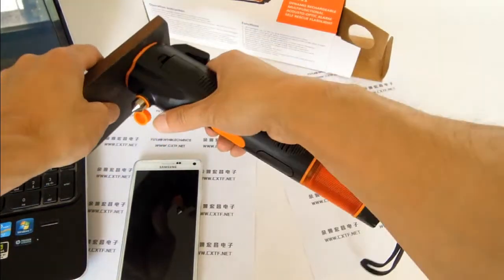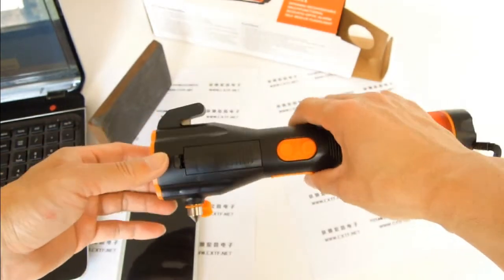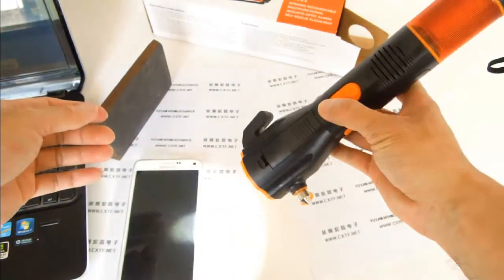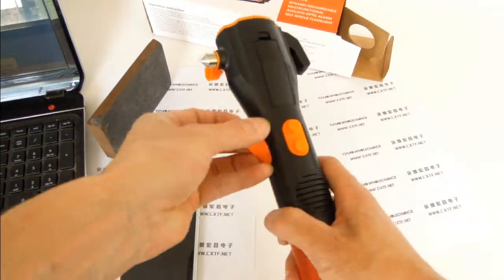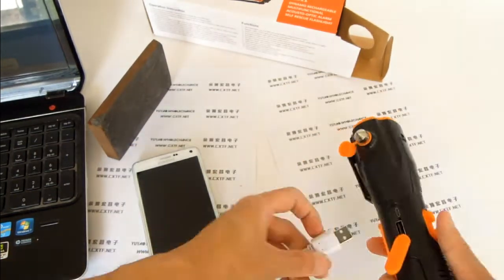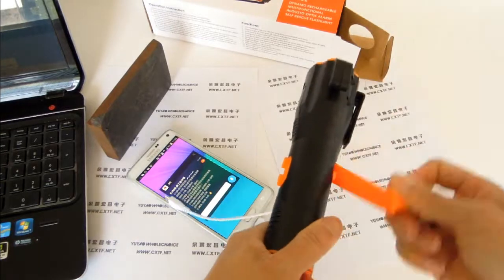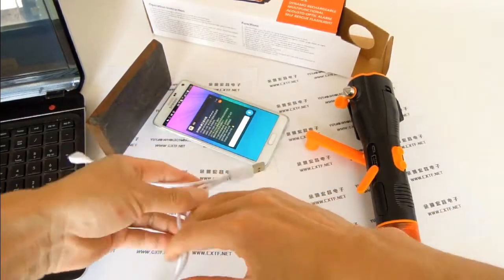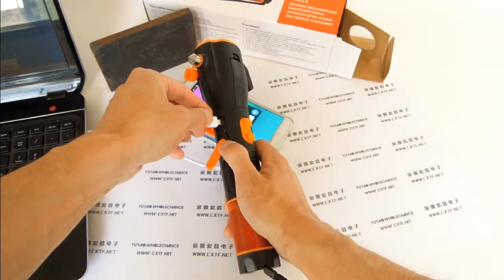Dyanmo Rechargeable Multifunctional Emergency Hammer Acousto-optic Alarm Flashlight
Item No. TL911
1 1pc 1W LED flashlight with focus lens provide strong light over 50m
2 4pcs 3528mm SMD LED beacon light alerts others in dark when in trouble
3 Siren sound alarm provides endangred signal  to cause other's attention in emergency
4 Swing to charge the battery or change mobile with USB output port
5 With strong magnet base to stick on car roof or trunk or other iron object firmly for hands free operation
6 With metal hammer to break car side window glass or other glass obstacle in emergency
7 With sharp knife to cut car seat safety belt or other belt to escape when trapped in a car
8 With belt clip to clip on belt
9 With compass to indicate the direction
10 Rain Proof: work in moderate rain

11 Press the LED Flashlight switch to turn on/off the LED flashlight
12 Press the Beacon & Alarm switch to turn on/off the beacon light
13 Press and hold the Beacon & Alarm switch to turn on/off the beacon light and sound alarm at the same time
14 In case of emergency at night, one can stick the light on car trunk or roof or other iron object and turn on the beacon light to alert other people
 or vehicles
15 If you are unable to release the safety belt or other belt, use the cutter to cut it and escape.
16 Use the glass breaking hammer to break auto glass or other glass in an emergency.
17 In case of being trapped, turn on the siren alarm and beacon to cause other’s attention.
18 Swing the handle to charge the battery in case the battery run out or charge mobile phone.
19 Connect the flashlight with the USB cable to a 5v USB power outlet to charge it.